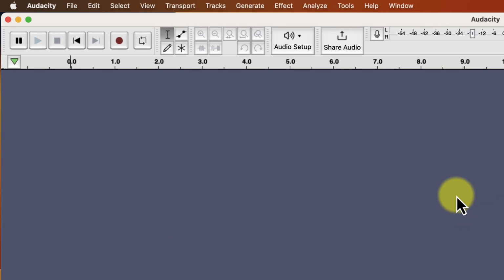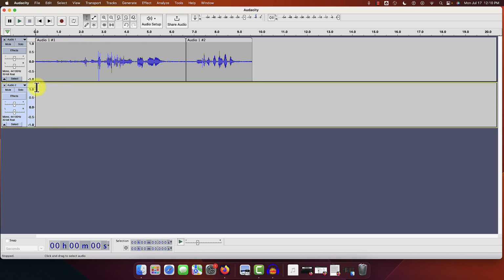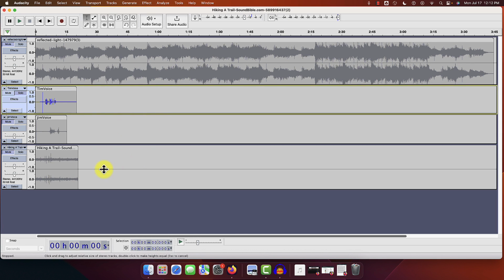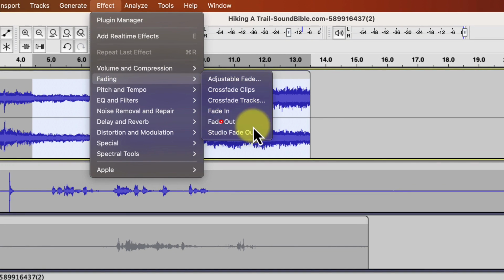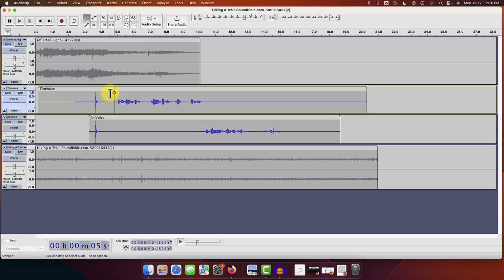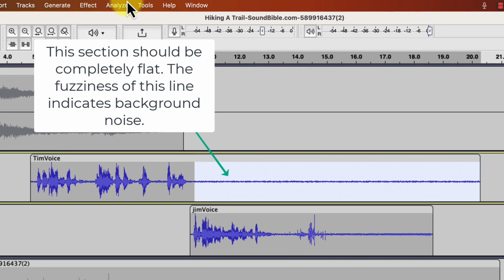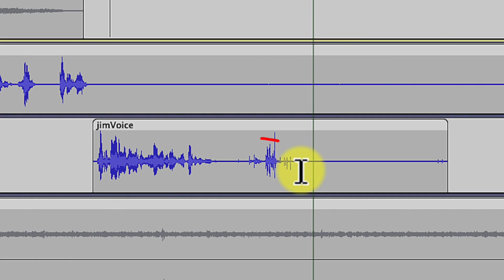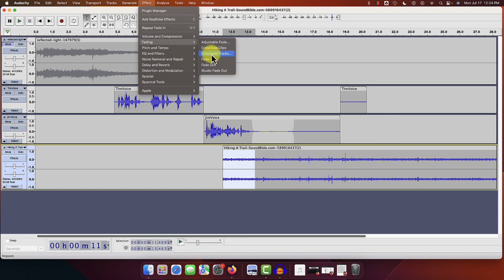Podcast Basics Part 2: Editing with Audacity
This is a quick overview of creating a podcast using Audacity. You can download Audacity for free and install on Windows, Mac, or Linux computers. Cal Poly Humboldt students, staff and faculty can also access it on campus computers and library laptops.
This short video is part of a series on the basics of editing a podcast using Audacity and BandLab. It is part of the Creating a Podcast SkillShop through Cal Poly Humboldt. To find the link for the SkillShop and to learn more about SkillShops, You can also visit the Creating a Podcast guide

Video by Tim Miller, Digital Media & Learning Librarian, Cal Poly Humboldt Library
Attribution: Video clip used in intro sequence by Los Muertos Crew from Pexels Standard Pexels license
Music used in intro/outro: Floating Abstract, by Coma Studio Pixabay Content License